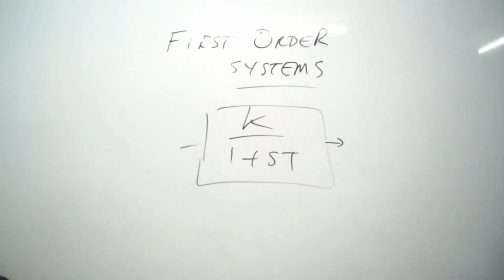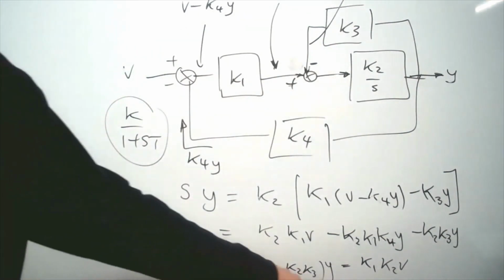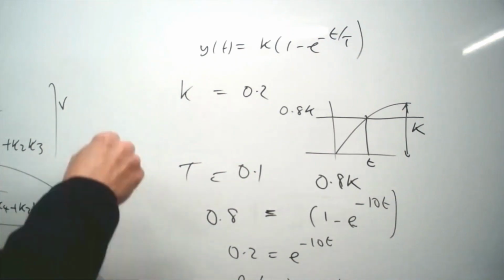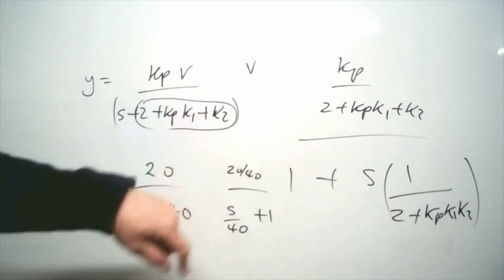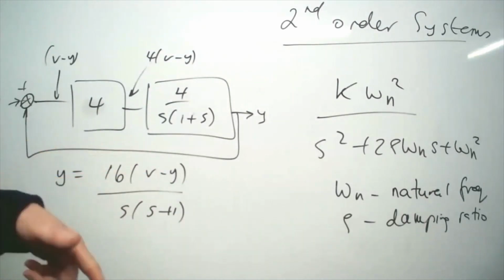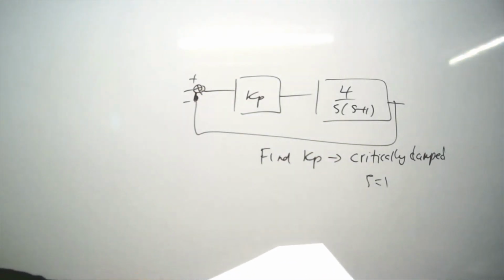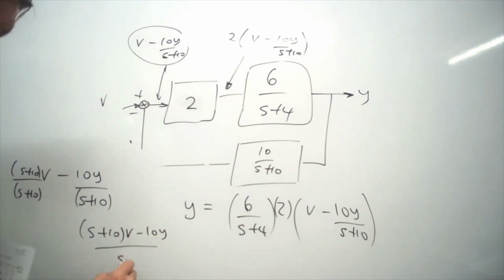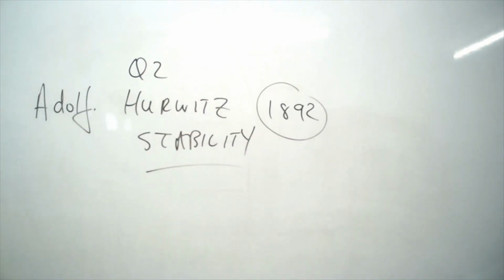First and Second Order Systems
Revision lectuer on
First Order Systems
Second Order Systems